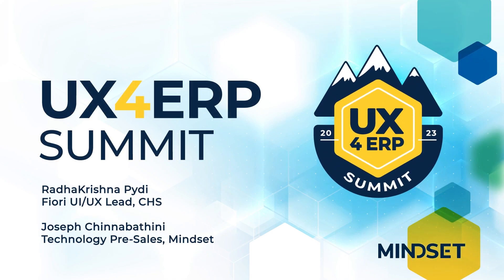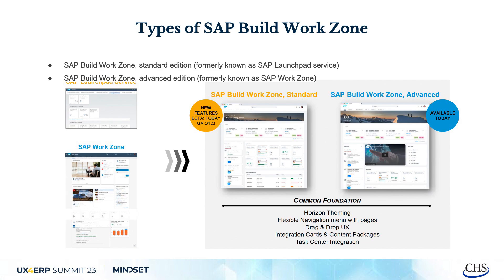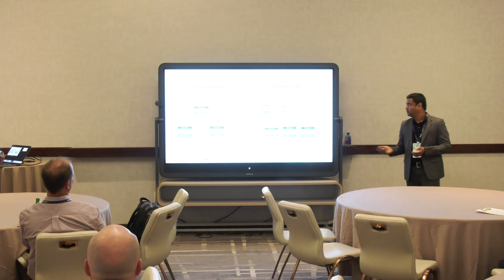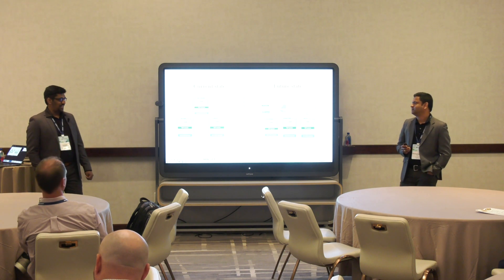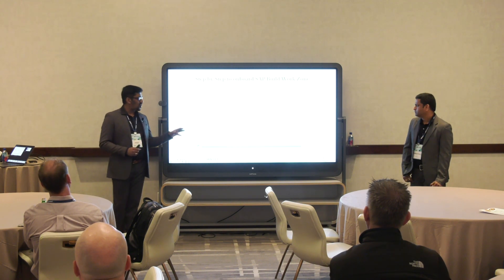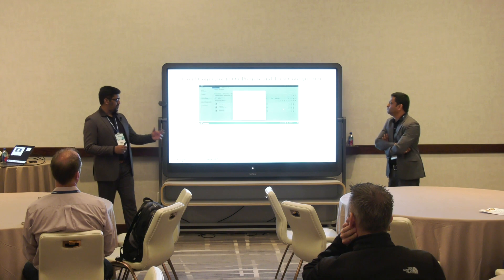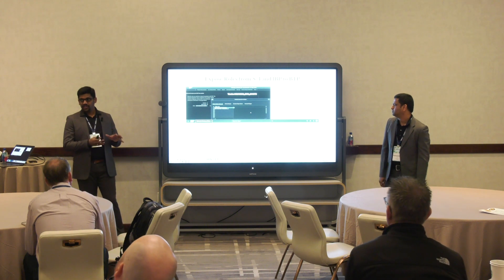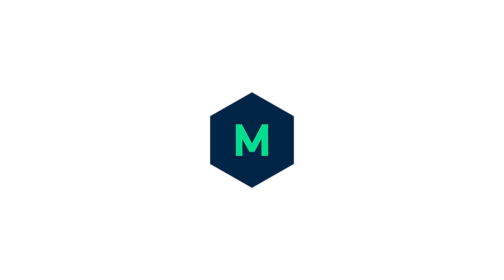UX4ERP Summit: Enhance the Digital Experience: SAP Build Work Zone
RadhaKrishna Pydi, Fiori UI/UX Lead, CHS Inc. is joined by
Joseph Chinnabathin of Mindset at the UX4ERP Summit in Minneapolis, April 2023.